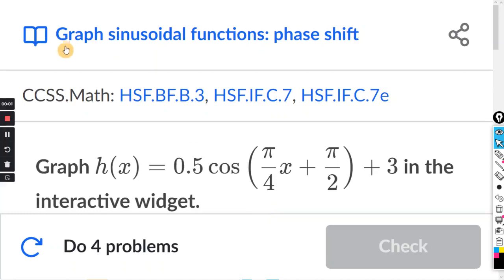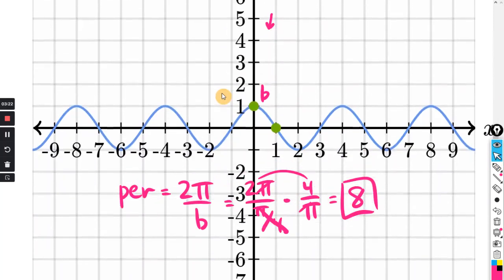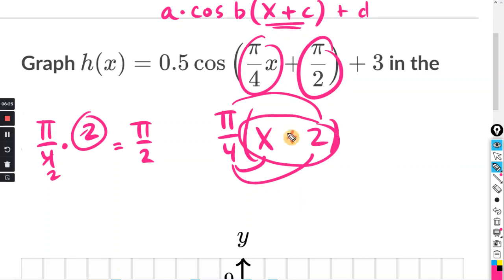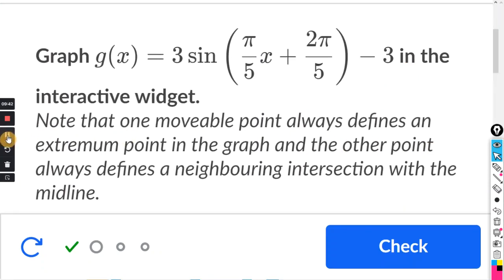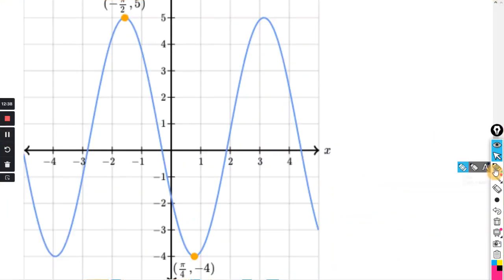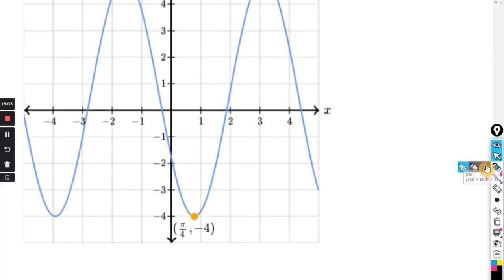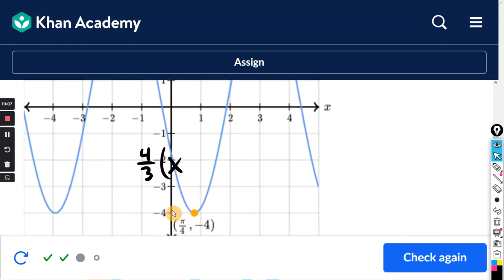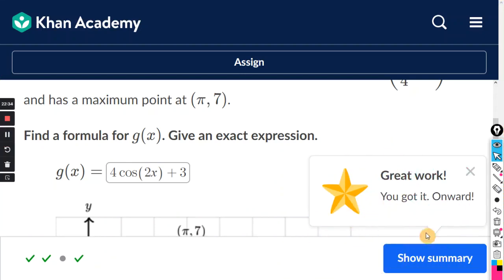Graph sinusoidal functions : phase shift : Khan Academy